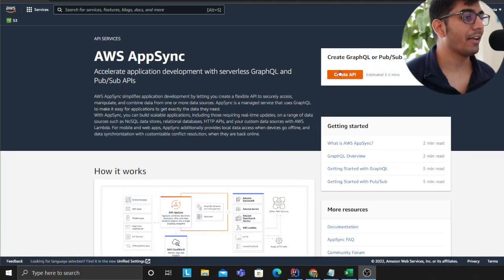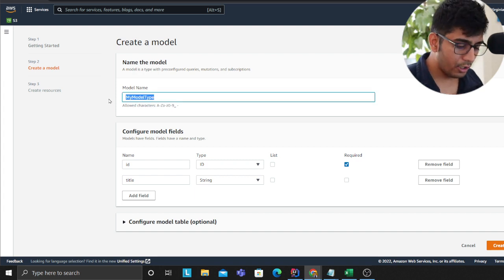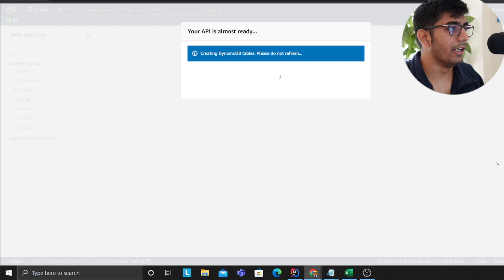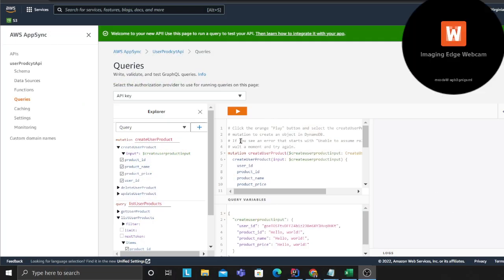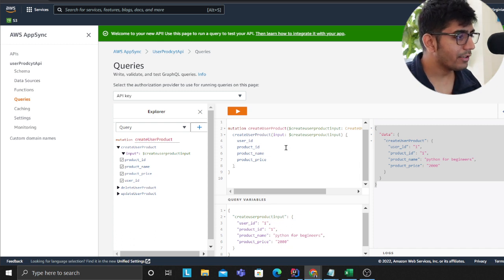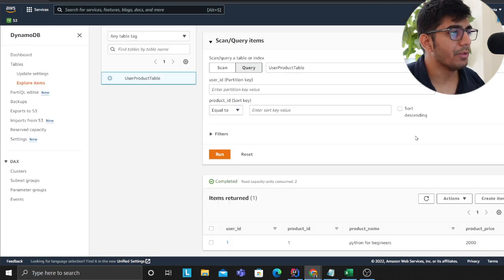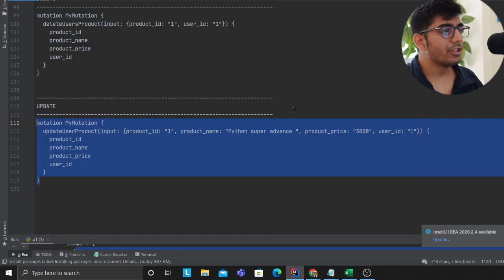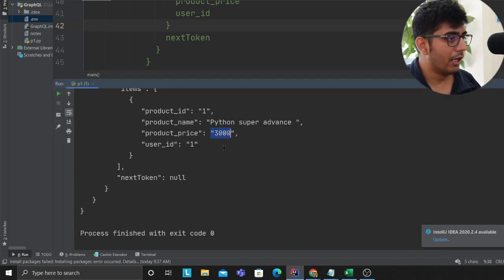Getting started with Building GraphQL with AWS Appsync powered by DynamoDB backend for beginners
Watch :

Learn DynamoDB and Become an Expert in a fun and Easy way 0 to hero with 5 Labs | 156 MIN |